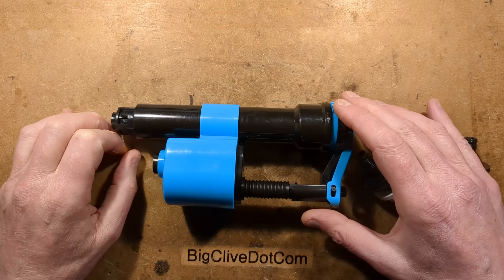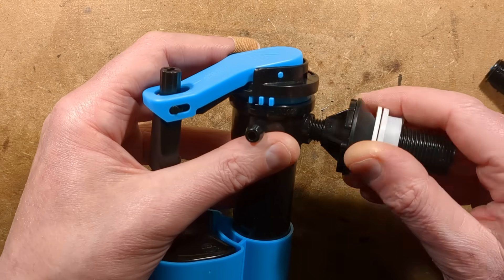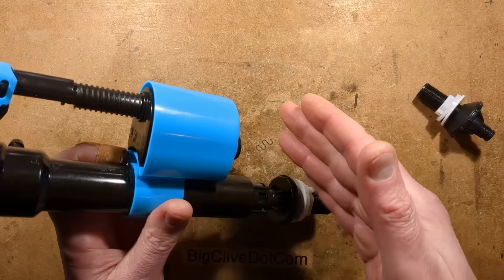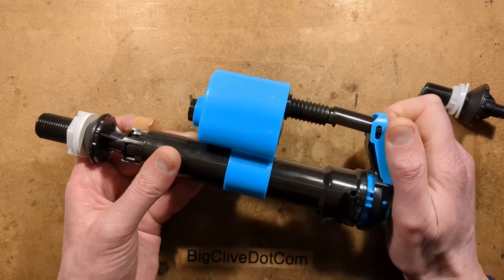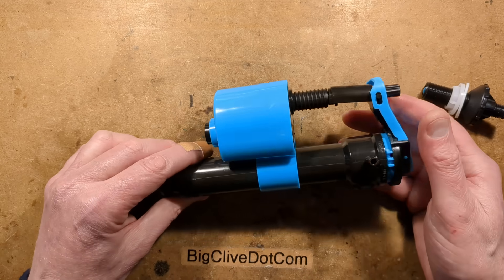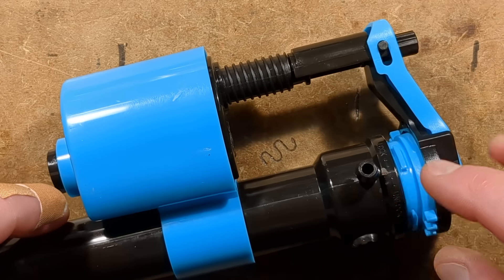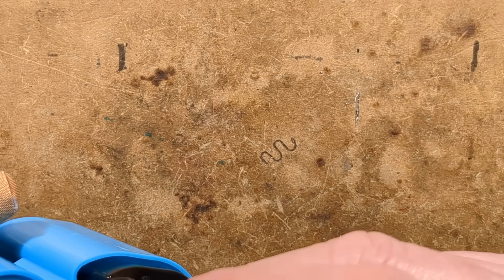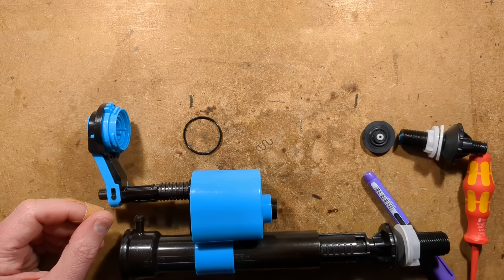Very clever universal Skylo toilet cistern fill valve system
This is a look at a very clever design of a float operated water valve intended to be a virtually universal fit for all types of toilet cistern.

It has many unique features that make it easy to use and service.

After making the video I discovered that when the rotating float assembly is rotated to its extremes (180 degrees) it can be used to help remove the top for diaphragm access.

You can help support the channel with a dollar or two for coffee, cookies and gadgets, and keep it independent from the quirks of the YouTube algorithm by supporting me on Patreon.  This also lets me link to my content on other platforms if YouTube uses the ban-hammer (again!)